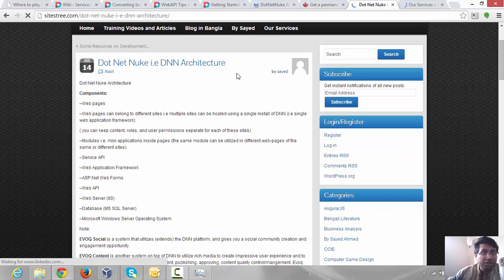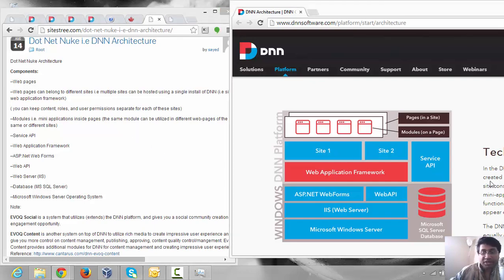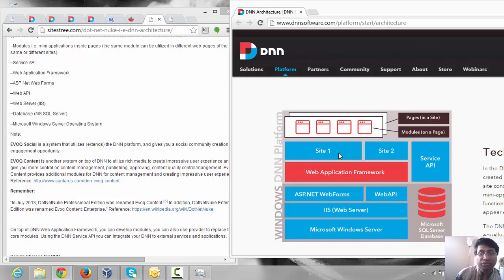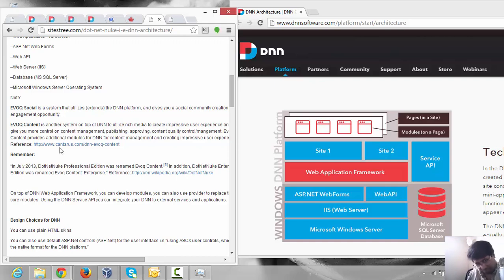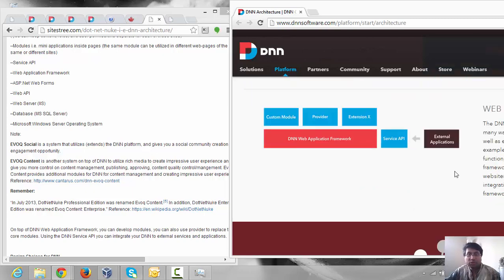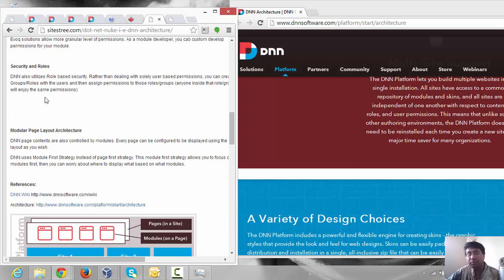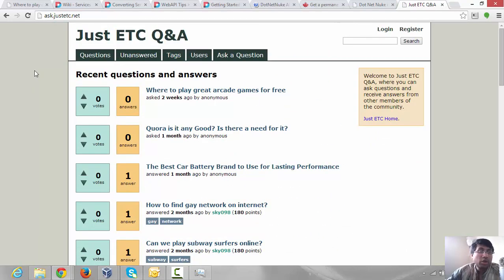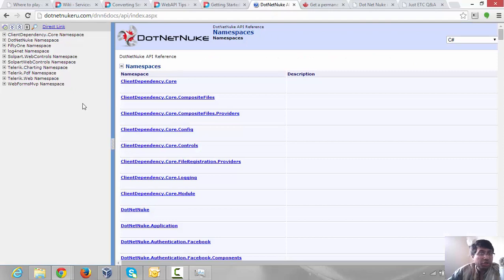introduction to DNN architecture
introduction to DNN architecture, Dot Net Nuke Architecture